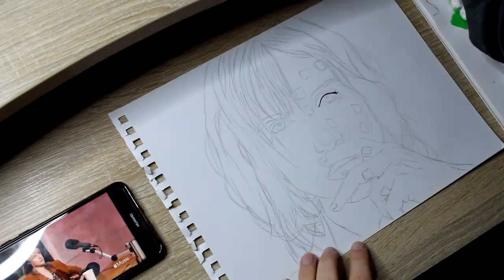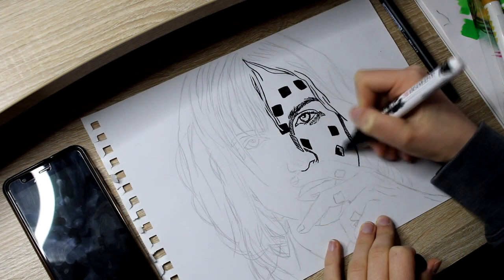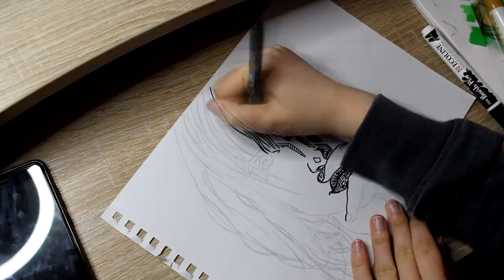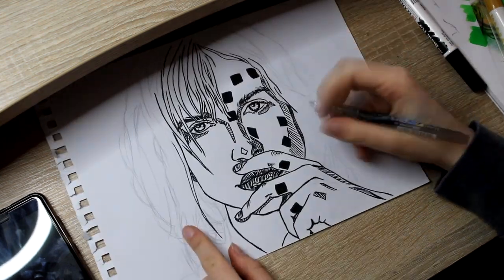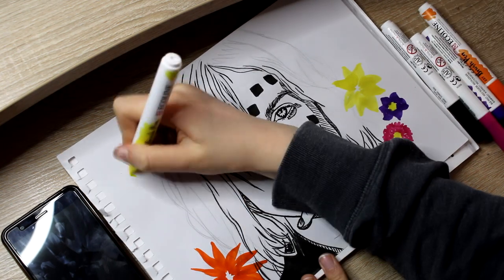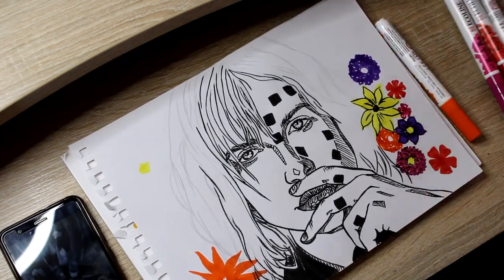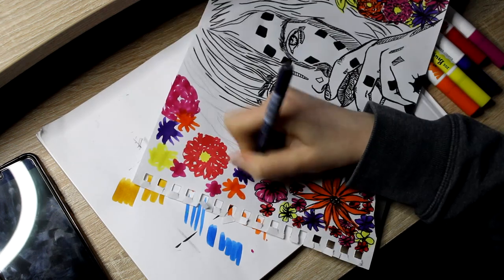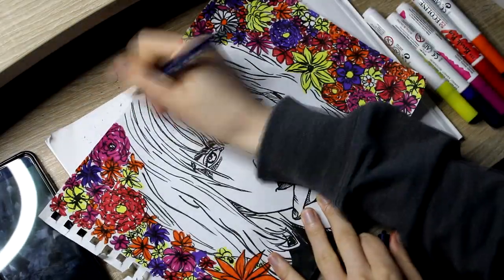Hayley Williams (Petals for Armor) speed drawing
i like drawing (sometimes)